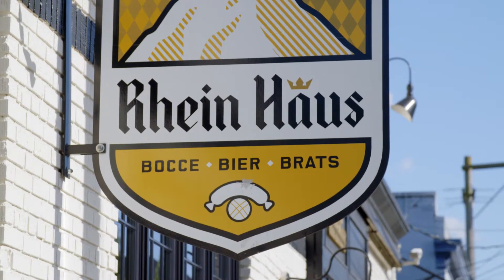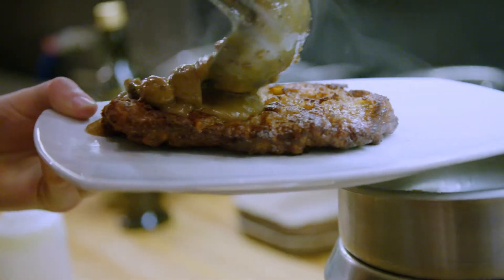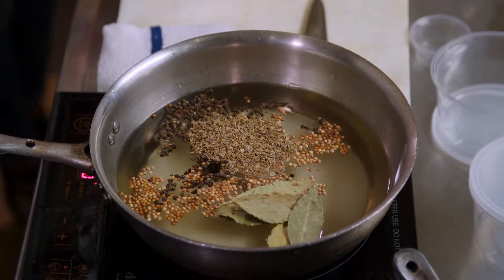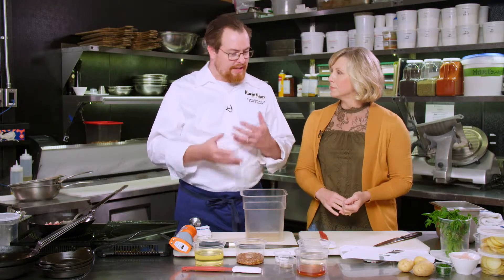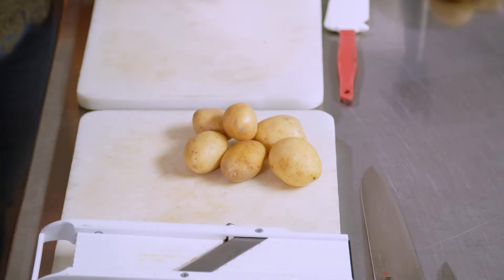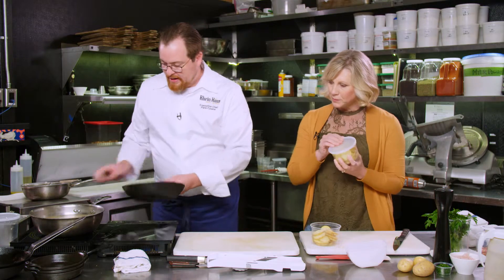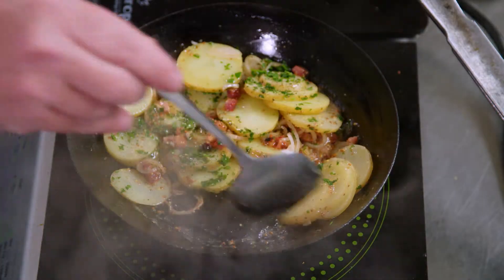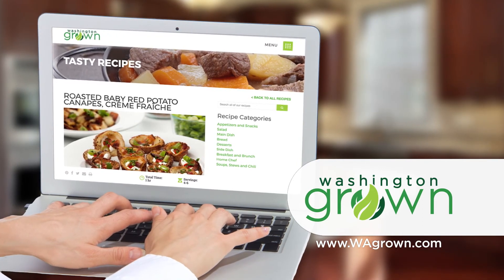Rhein Haus' Warm German Potato Salad at Rhein Haus | Seattle, WA | Washington Grown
You can make this warm German potato salad yourself!